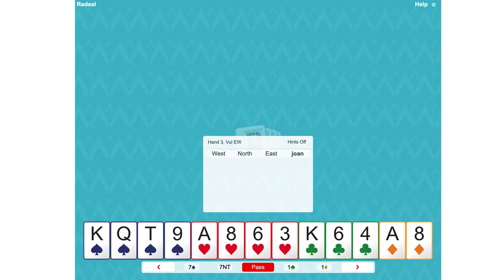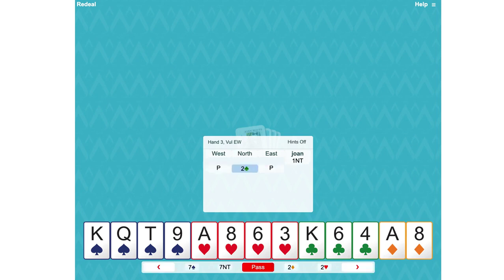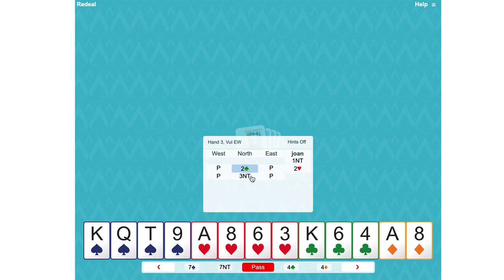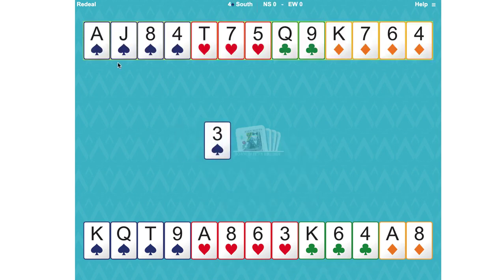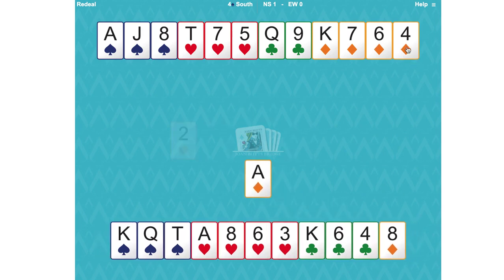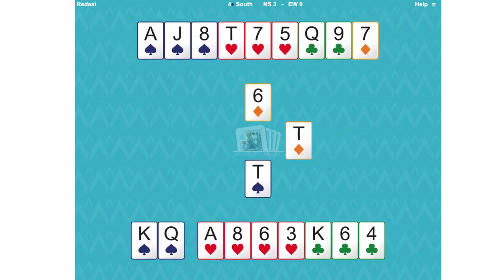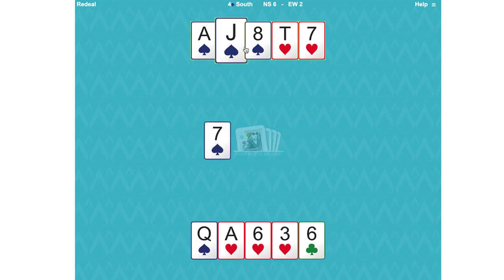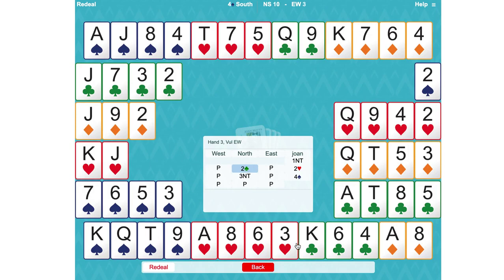Joan Butts Bridge - The Stayman Convention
Gold Members can review student notes, play hands, watch Joan's hand review videos and test yourself with our quiz